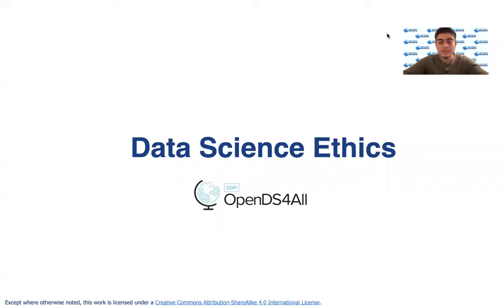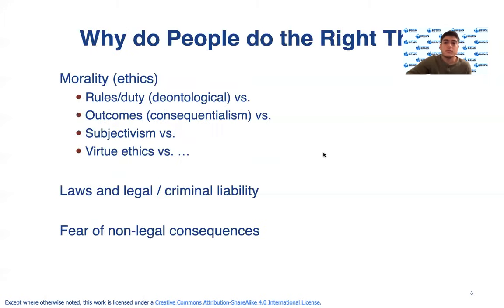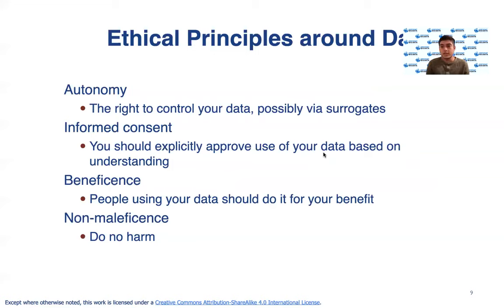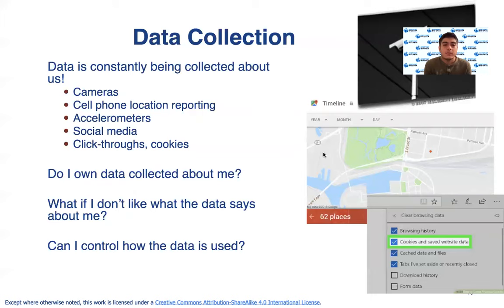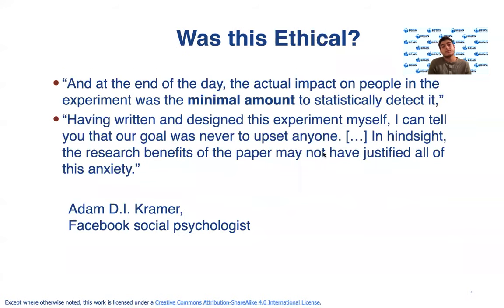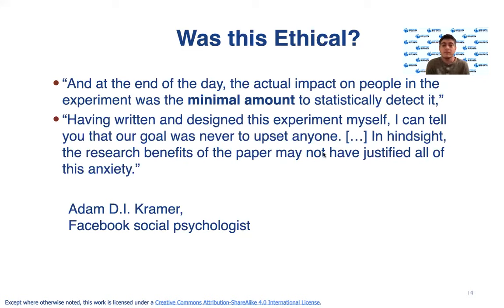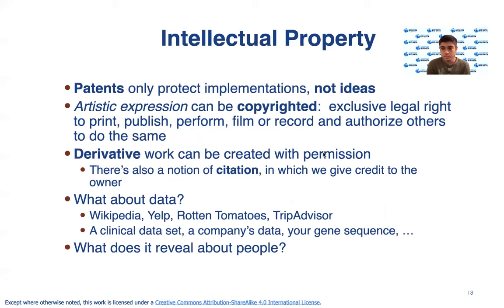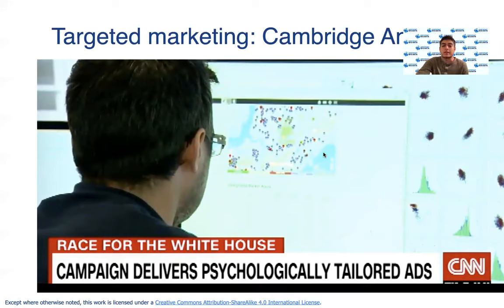Data Science Ethics with Abhishek Sinha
Learn more about Data Science Ethics with Abhishek Sinha and the Northeast Big Data Innovation Hub!